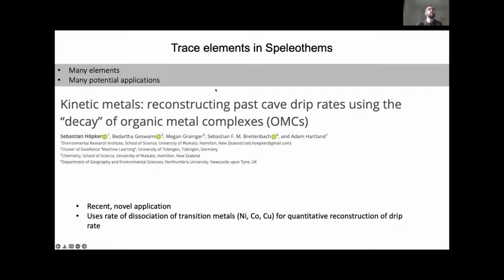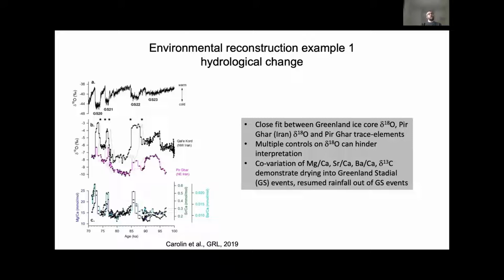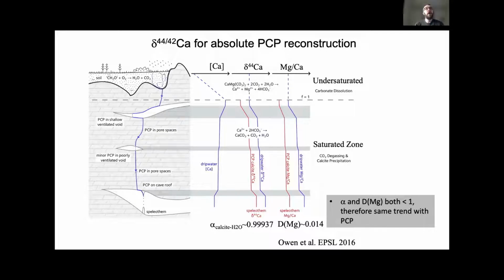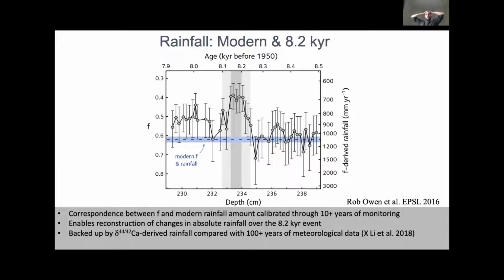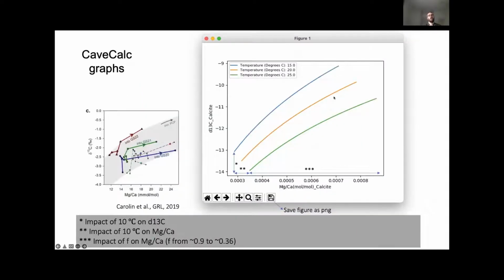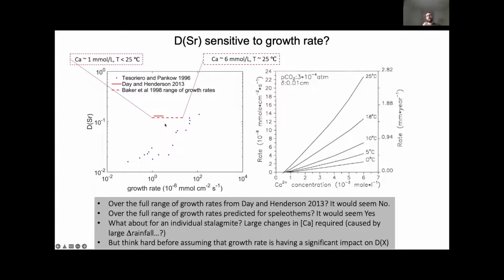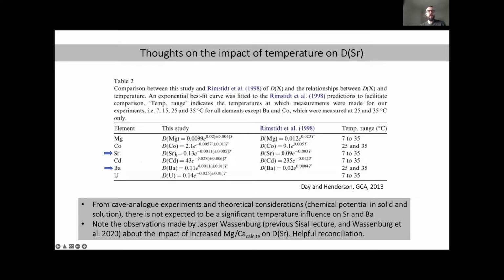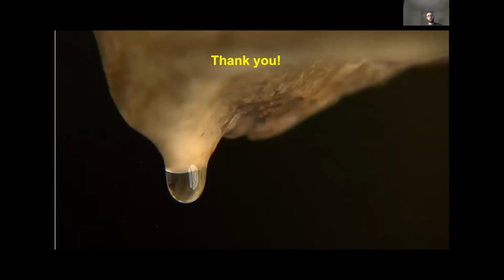Exploring trace (and minor...) elements in speleothems palaeo-environmental reconstruction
Dr. Chris Day (Department of Earth Sciences, University of Oxford)

The central theme of this seminar was to explore how trace (and minor) elements, in calcite and aragonite, can help with deciphering past environmental change.

Because there are multiple controls on all measured elements and isotopes in speleothems (e.g., Mg/Ca, Sr/Ca, Ba/Ca, d13C, d18O, d44/42Ca), strategies and tools for critically assessing speleothem data sets, in view of maximising the certainty with which we can reconstruct environmental parameters, were explored.

Timeline:

4min53: Trace-elements recording changes in PCP
8min41: Environmental reconstruction example 1: hydrological change
13min24: Environmental reconstruction example 2: dust control on Mg/Ca
16min19: Calcium isotopes as a tool for absolute PCP reconstruction
24min09: Software modelling tools (CaveCalc, iSolution, I-Stal, IsoCave)
31min34: Thoughts on the impact of growth rate on D(Sr)
41min38: Thoughts on the impact of temperature on D(Sr)
45min29: Aragonite partition coefficients from cave-analogue experiments

Q&A
The Q&A can be downloaded on the SISAL website calendar and provides:
i) follow-up information to questions asked after the Sisal seminar;
ii) aragonite partition coefficients from Oxford Cave experiments (Day et al., 2021);
iii) a visual comparison of partition coefficients from Jamieson et al. (2016), Wassenburg et al. (2016) and Day et al. (2021).